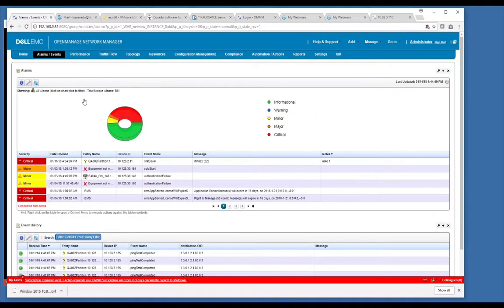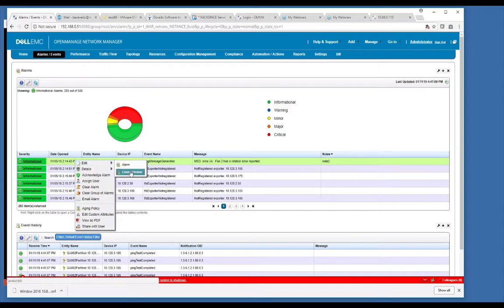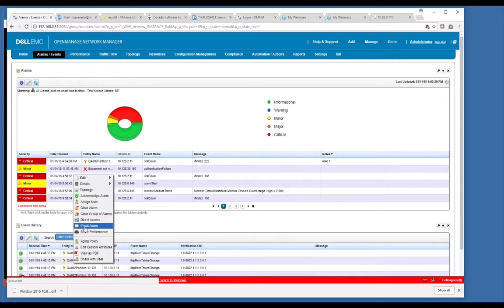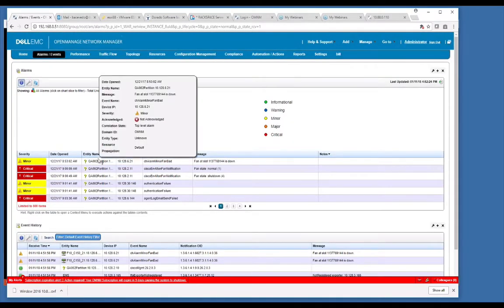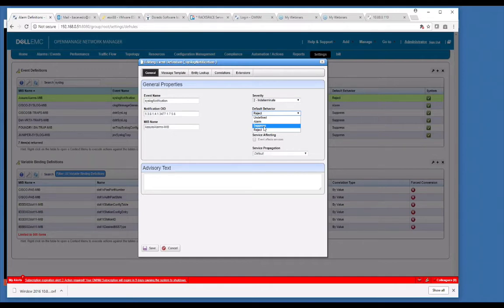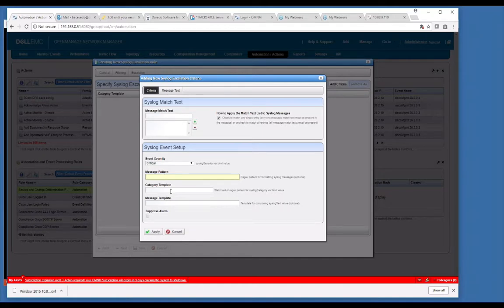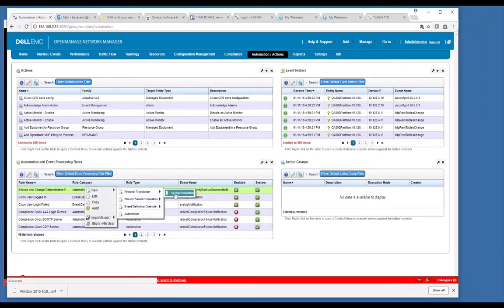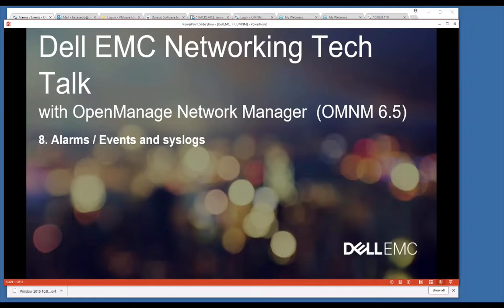OMNM 6.5 – Alarms and Events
Learn about alarms, events and syslogs in Dell EMC OpenManage Network Manager.